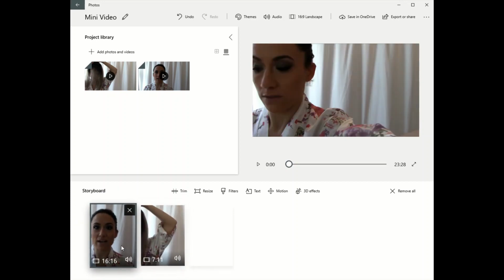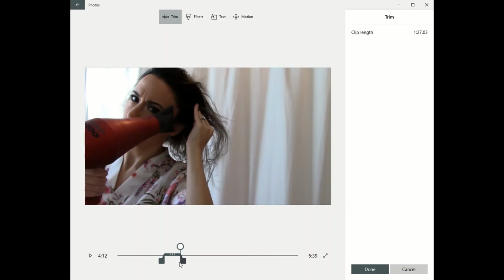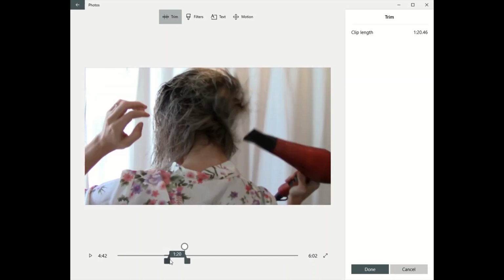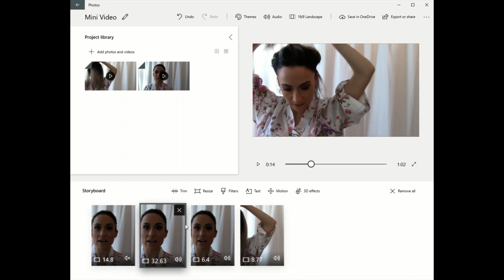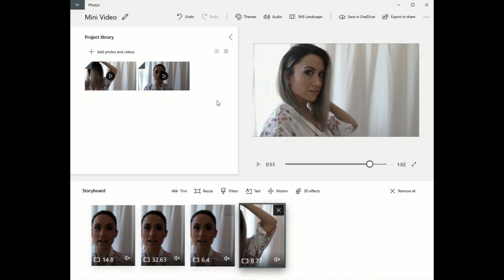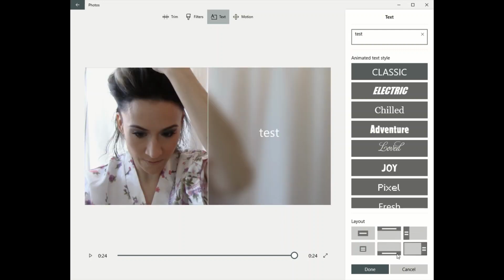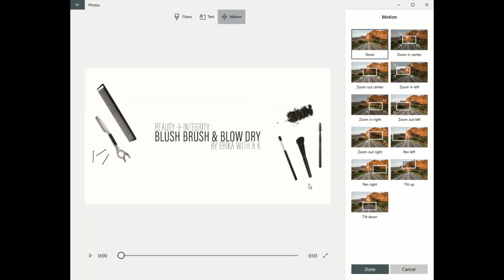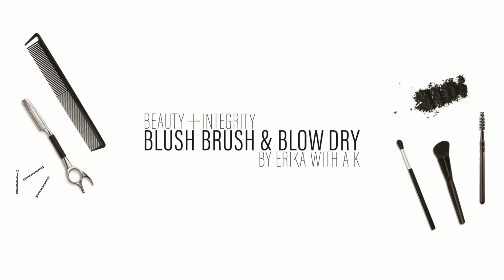How To Edit a Video or Videos Using the Photos App for Windows 10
I hope you enjoyed this video and/or found it useful! To continue to show support for me and my efforts, check out my cruelty-free, woman-owned small business, made in the USA!
It's the hair, scalp, and skincare you DESERVE! .
If you like my videos, my vibe, my life hacks, makeup tutorials, DIYs, my decluttering videos, sharing in my very slow journey to minimalism, and of course my painfully honest reviews; please take a minute to like this video, subscribe to my channel, and hit the notification bell so you will be notified when I post my next video. Interacting with my videos not only helps me out but also makes me smile! I love reading and responding to your comments!

Here are some additional ways you can show support for me and my efforts:

You can show support for my small business by shopping ROXDOLL Cosmetics for the best in hair, scalp, and skin care. ROXDOLL offers professional quality cosmetics, made in small batches, made in the USA:

Use the link below to take a peek at my favorites on Amazon. There you will find everything you need to complete your at-home DIYs, right alongside of me and my DIY videos:

You can browse my Poshmark closet for second-hand gems and sometimes items that are new with tags! Offering a large selection of over 1,500 items, with new items added daily. So much of what I declutter in my videos find a second home in my posh closet and now maybe it will find its forever home, with you, in your home:

Sign up for the ROXDOLL Cosmetics Loyalty Rewards Program, it’s free to join, and you’ll receive exclusive VIP offers while you earn points that can be redeemed for rewards!
Meet Fetch. It also gives me personalized offers for my favorite brands, stores and restaurants. Very easy, super fun. There are monthly point challenges with friends, exciting sweepstakes and free points up for grabs every day.

And here:
Flex members earn 1 point for every dollar spent at Misfits Market!

Learn more about Misfits Market Here:
Sign up for Rakuten and earn money for shopping online! Use my link to get $30 cash back after you join and make a $30 qualifying purchase within 90 days of signing up!
New to poshmark? Use my link to sign up and get $10 off your first order!
Earn money which can be redeemed for gift cards, while playing games on your phone! Sign up for Mistplay using my link and start earning easy money!
ROXDOLL Cosmetics Body Wash, Turmeric Scrub, Brightening Serum and Complexion Cream can all be found

My go to face makeup:
Beauty Sponge
Tinted Moisturizer
RCMA Setting Powder
ELF Bronzer
Contour Kit (similar)
Blush (similar)

Eyebrows:
ELF Spoolie
Sephora Angle Brush
Black Eyeshadow
ELF WOW BROW